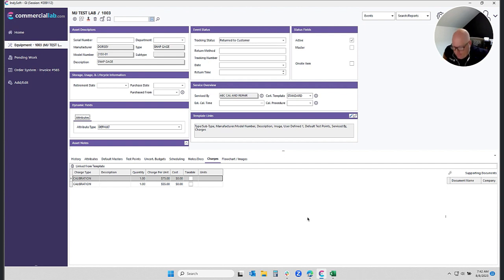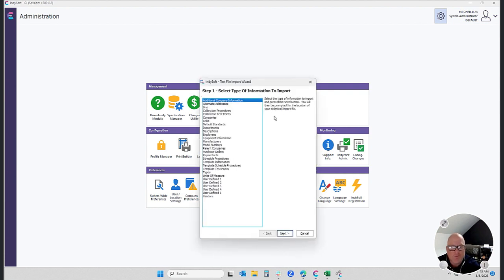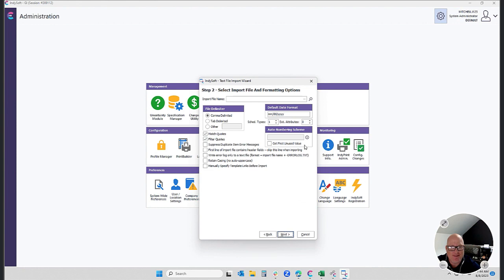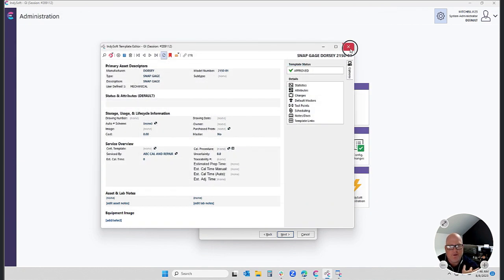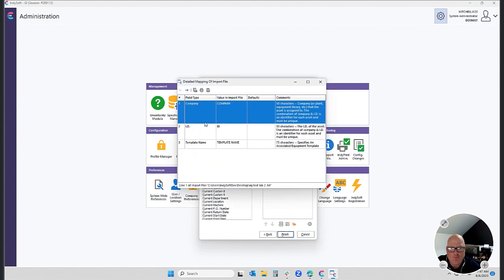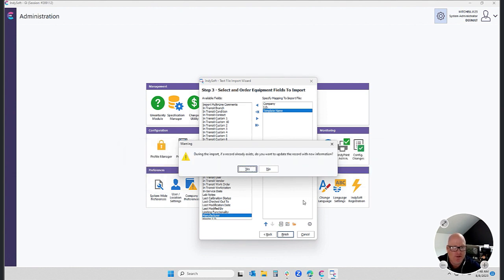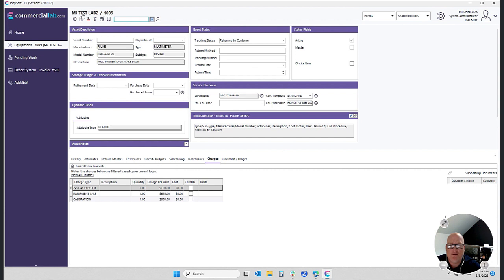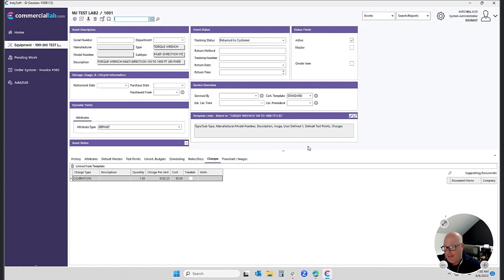Tip Tuesday: Importing Equipment Lists and Connecting them to Equipment Templates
This week Mitch is showing how to import equipment and link the imported equipment to existing equipment templates.  This is super useful for commercial calibration labs when importing new customer data or for enterprise customers adding in new locations.  Watch now!